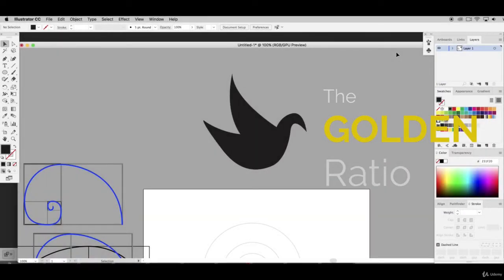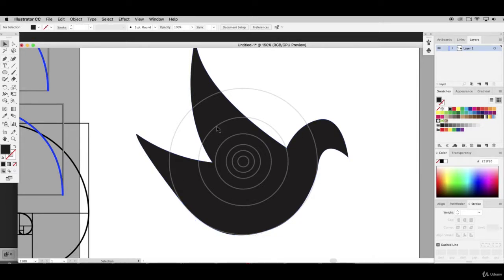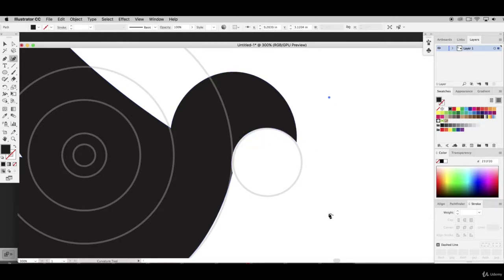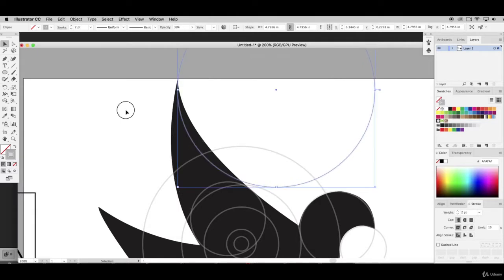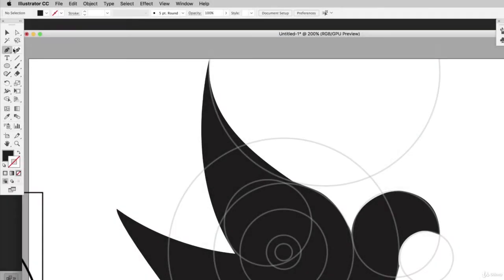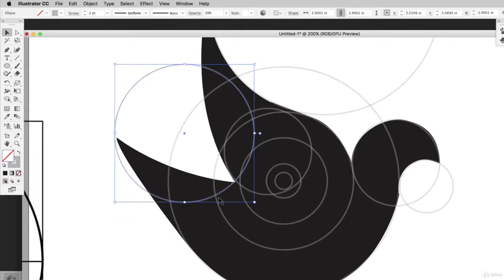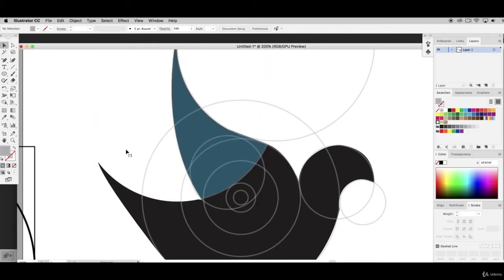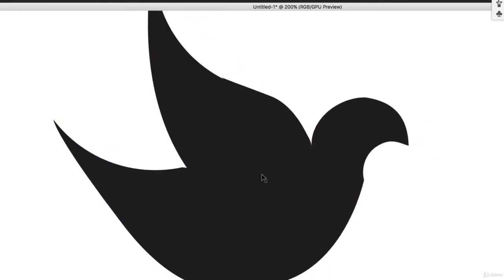2 Creating A Logo Using The Golden Ratio The Bird